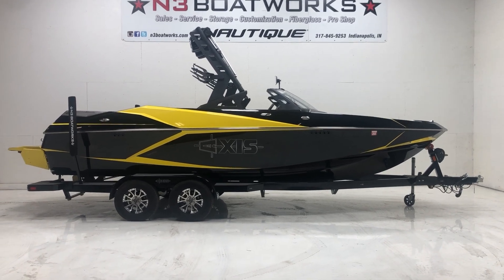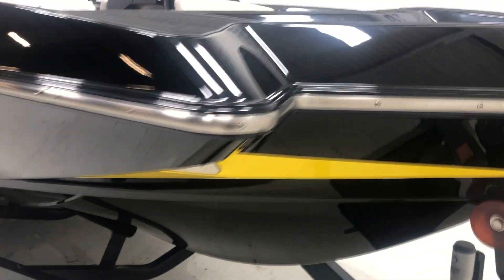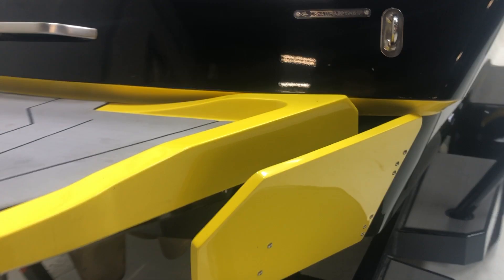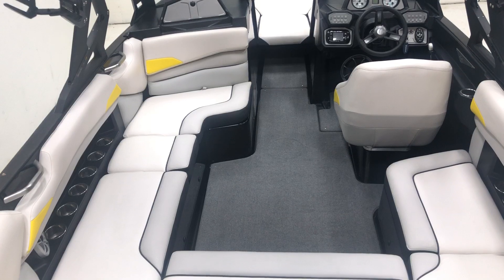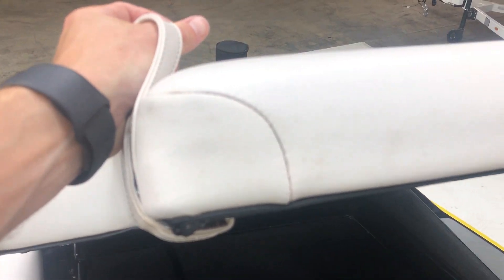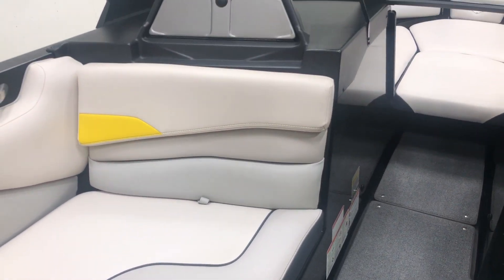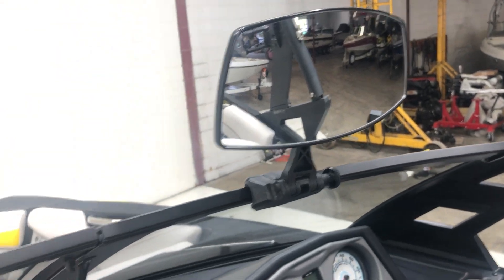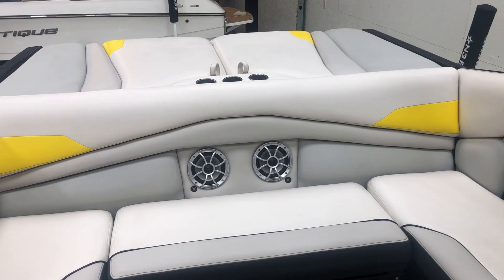2017 Axis A22 - Walk Around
This 2017 Axis A22 is in great condition and available on consignment.  It is well equipped with surf gate and a car 409 HP Engine.

Address:          N3 Boatworks
7001 Hawthorn Park Drive